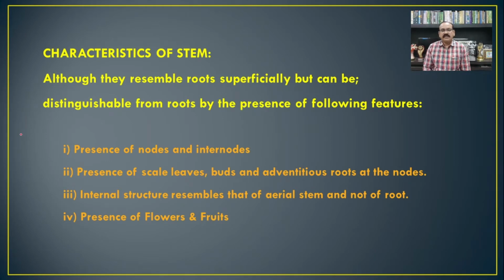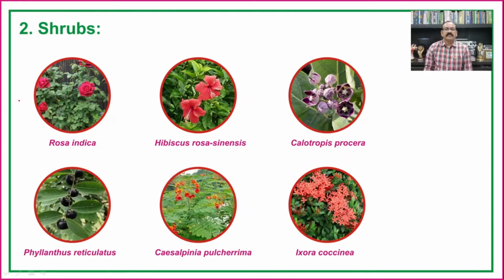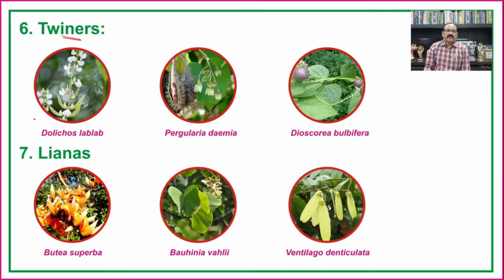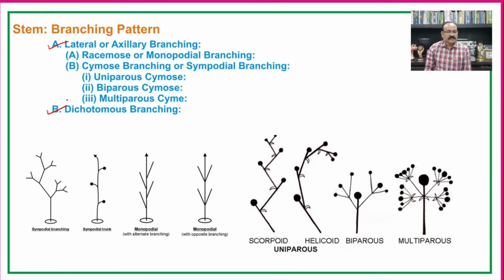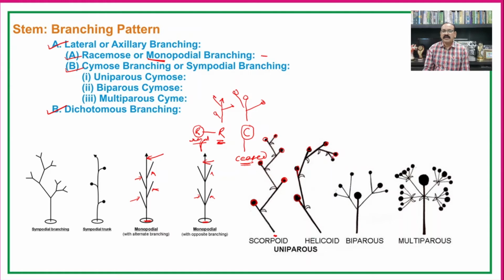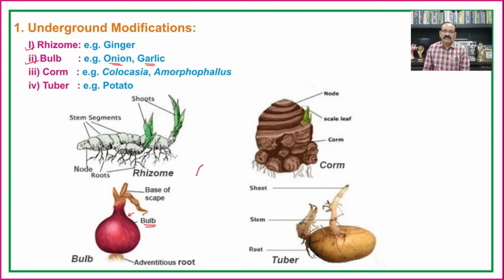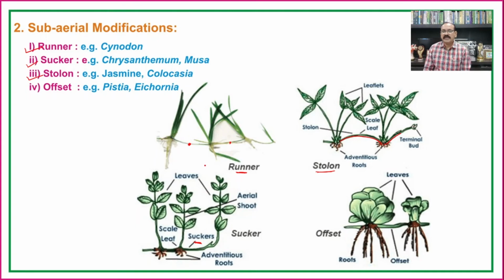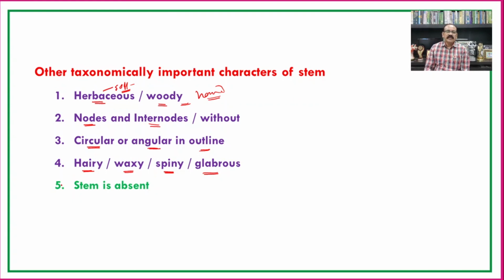BOTANY 4U | ANGIOSPERM TAXONOMY | PITAMBAR HUMANE | LECTURE-03 | Stem: Types and Modifications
Lecture-03 By: DR PITAMBAR HUMANE, Founder, BOTANY 4U and Associate Professor & Head, Department of Botany, Dharampeth M. P. Deo Memorial Science College, Nagpur (MS), India, on “Stem: Types and Modifications” in Lecture Series on ANGIOSPERM TAXONOMY. This lecture includes habit, branching pattern, modification for under-ground, sub-aerial and aerial-stem,